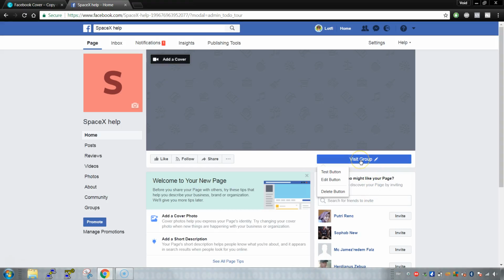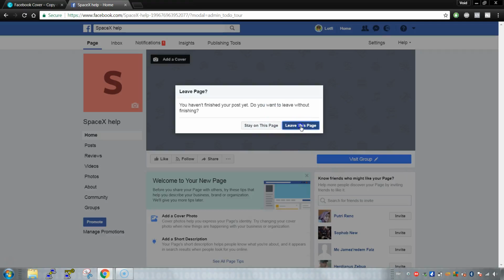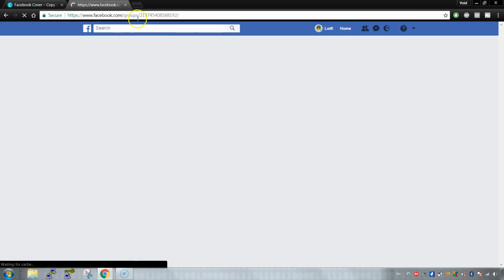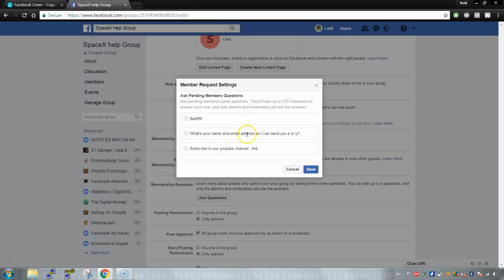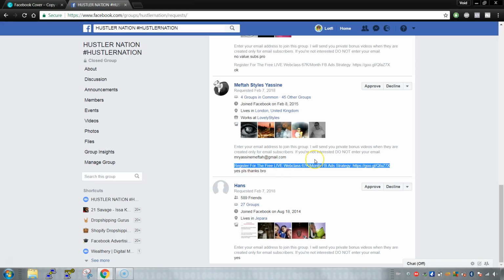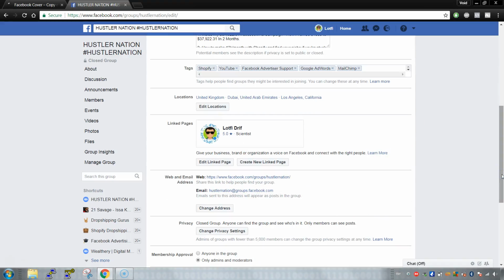How To Make Money From Your Facebook Group